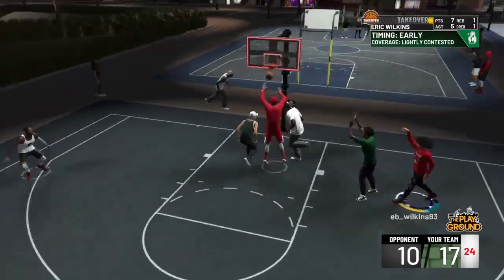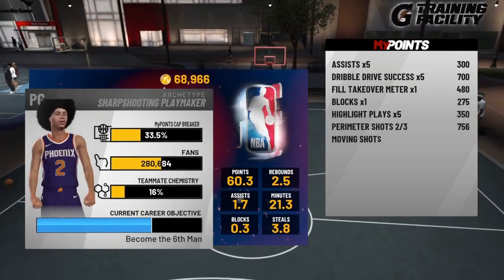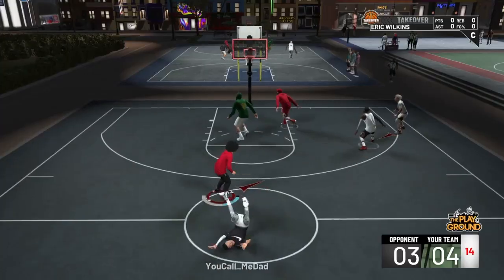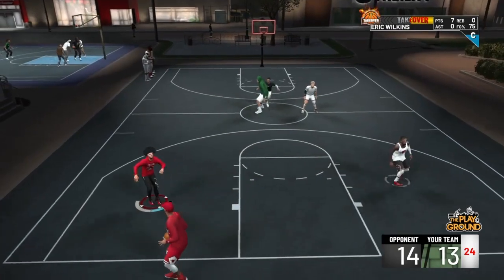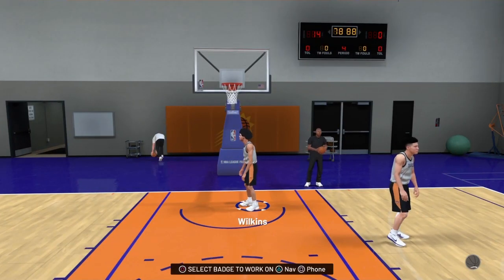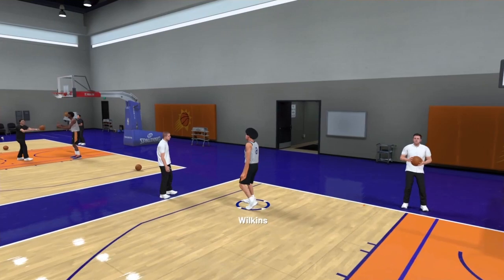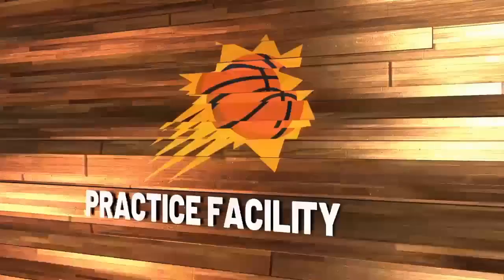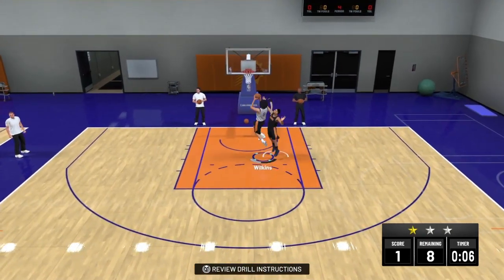NBA 2K19 | How To Get Ankle Breaker Badge | How To Make Opponent Fall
How to get ankle breaker badge. In this video I'll be explaining how to get the ankle breaker badge and how to make someone fall while doing a crossover. You have to have your takeover badge and have passing and ball handling as your primary archetype in order to make someone fall from a crossover.

(Channel Description)
This channel is all about helping you become a better NBA 2K player. I upload videos of NBA 2K mycareer, mypark, and ProAm. Sometimes I may even upload some Call of Duty gameplay. I upload tips and tricks video for NBA 2K. So far I've been uploading NBA 2K16, NBA 2K17, and now NBA 2K18.

Add me on SC: eb_wilkins93

My Career, Road to 99, NBA 2K18 Playground, Mypark, Stage, Best jump shot NBA 2K18, VC Glitch,  Mascot, 99 Overall, pro am, myplayer, chris smoove, PrettyboyFredo Cashnastygaming